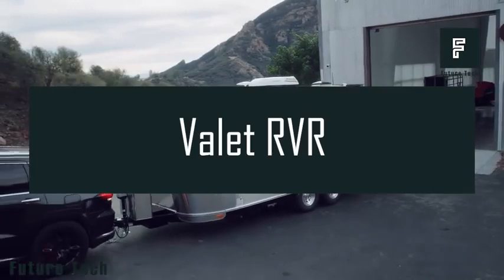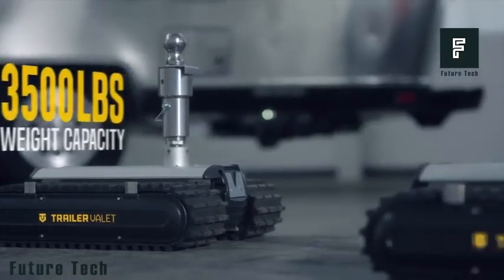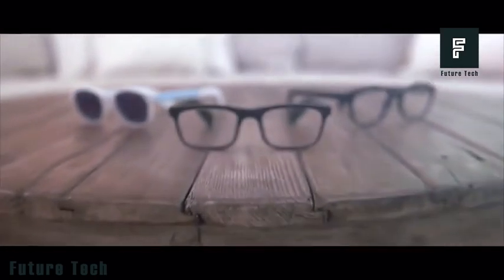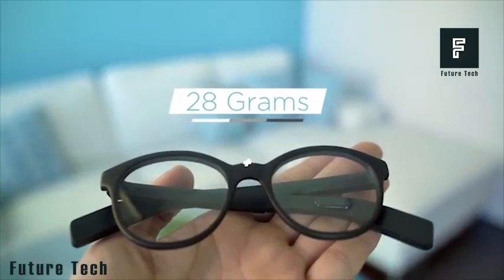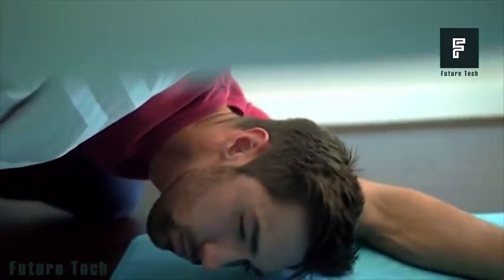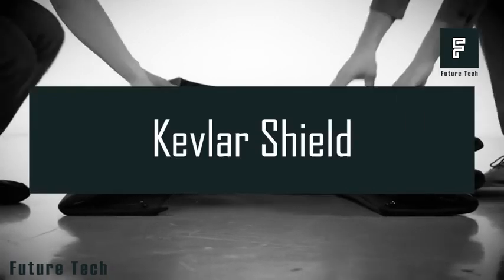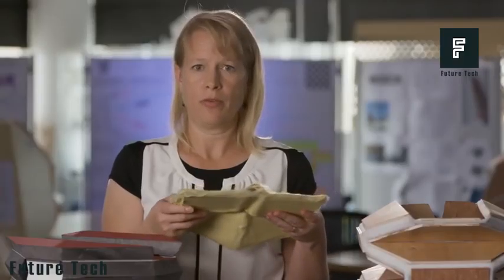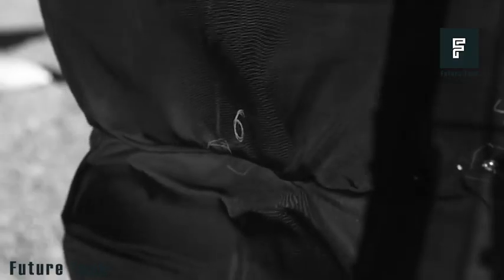5 NEW Inventions of 2019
5 New Inventions of 2019 that will boggle your mind!